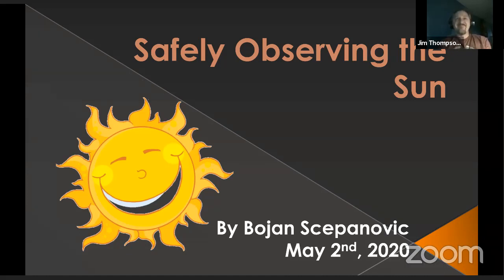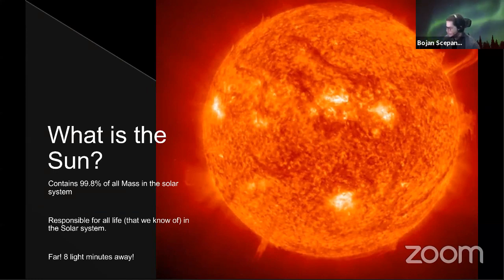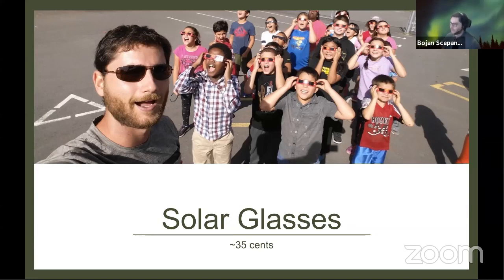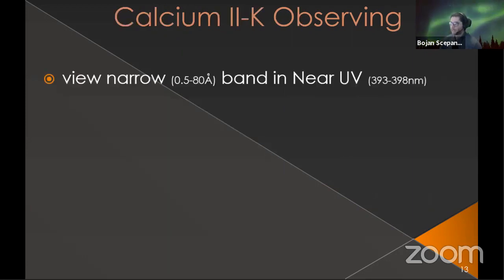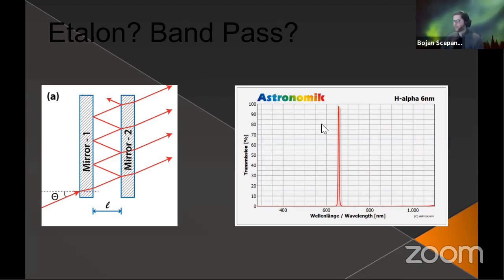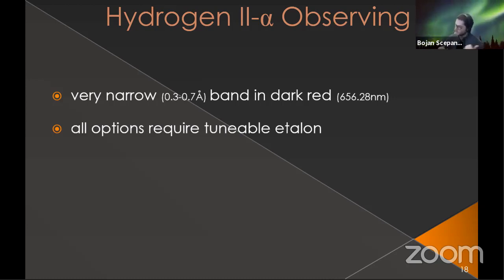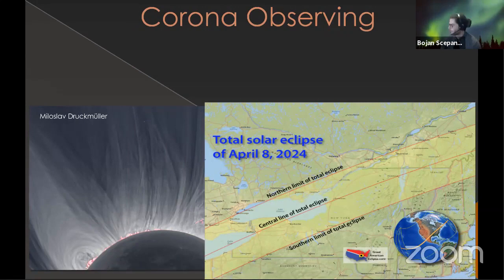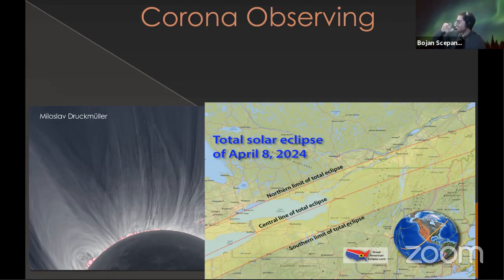Virtual IAD - 1.2 Safe Solar Observing - Bojan Scepanovic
Virtual International Astronomy Day, Ottawa, 2020
Presentation #1.2: Safe Solar Observing by Bojan Scepanovic